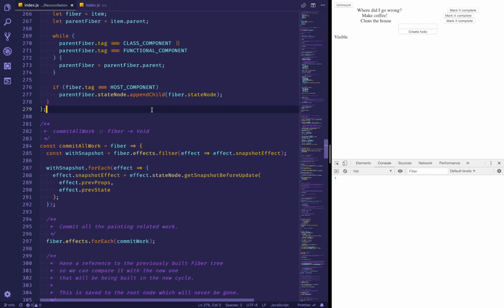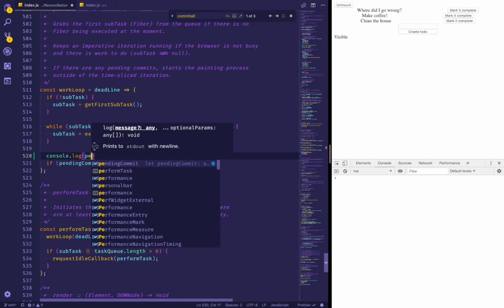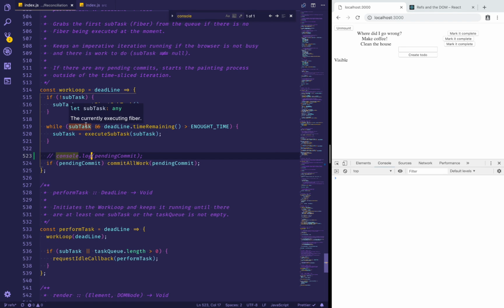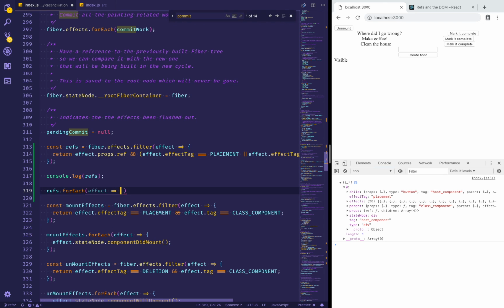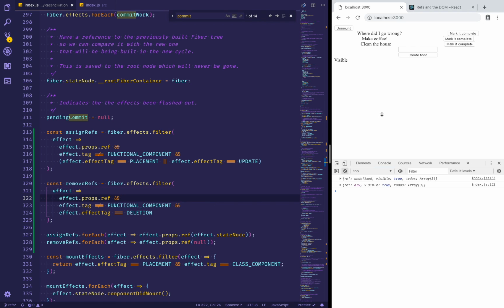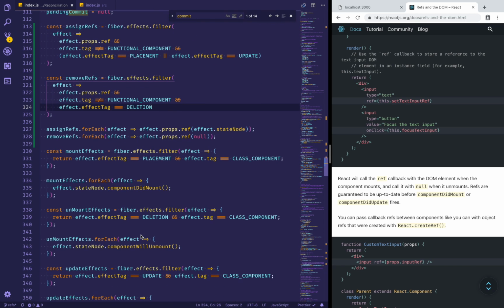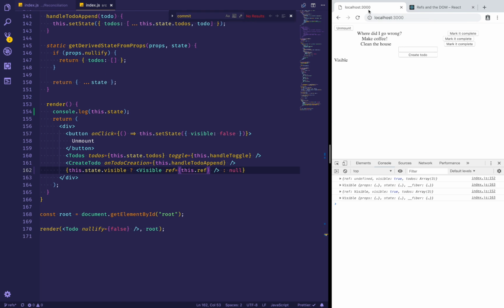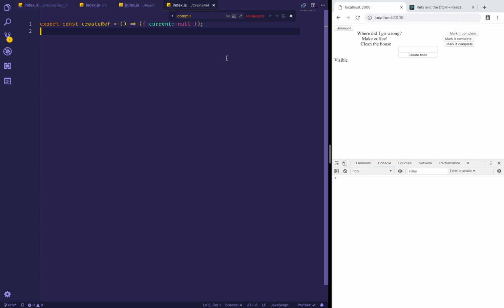32 Refs API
Adding different style refs to the project.